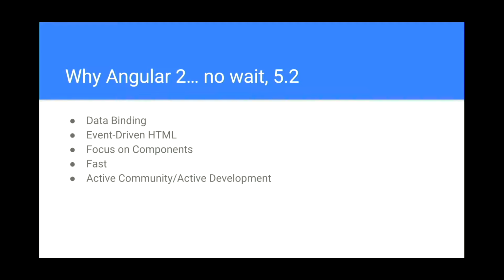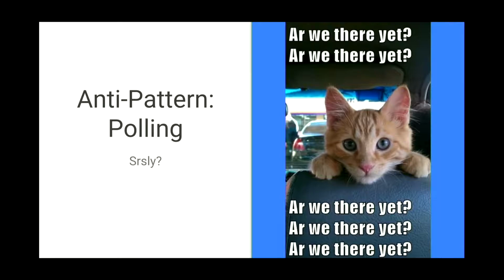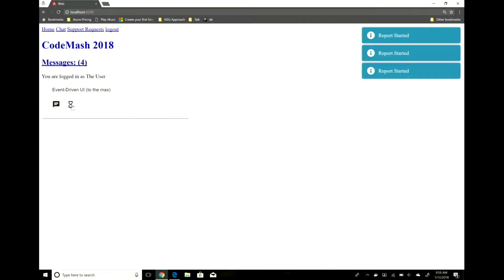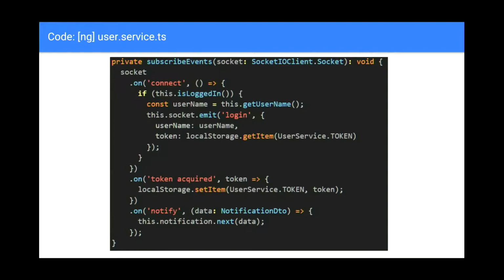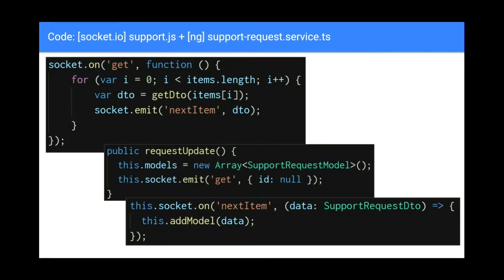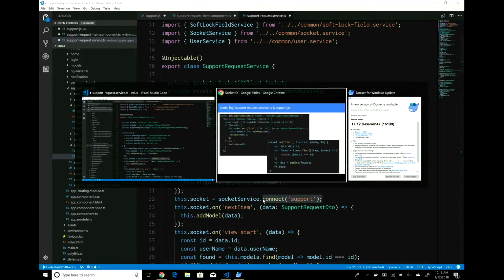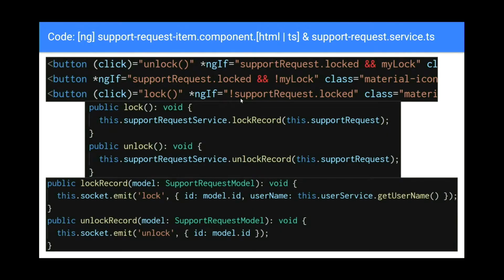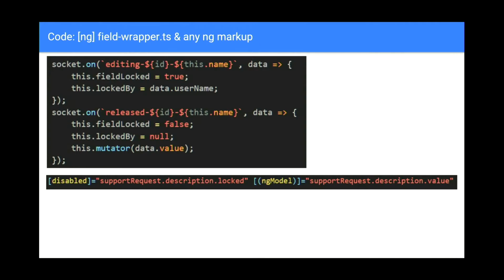Event-Driven UX in the Real World with Angular and Socket.io by Michael Meadows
Event-Driven UX in the Real World with Angular and Socket.io
Michael Meadows
Event-driven UI programming using WebSockets is great! The problem is that every demo app is a
chat app or a game. This session focuses on real-world examples using socket.io and Angular (with
a little bit of reactive programming sprinkled in) to demonstrate how event-driven user interfaces can
dramatically improve a user experience. Attendees will leave able to design practical event-driven
applications that provide a richer level of interaction with a lower level of programming effort.